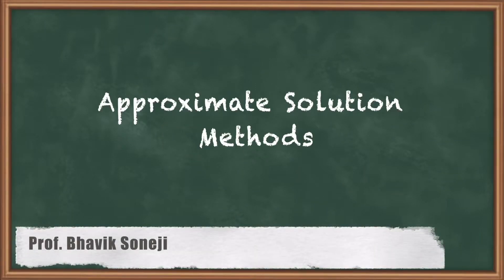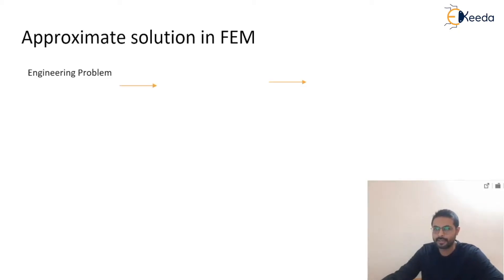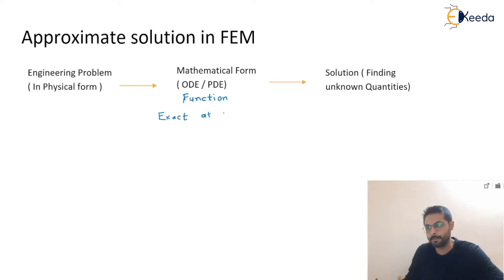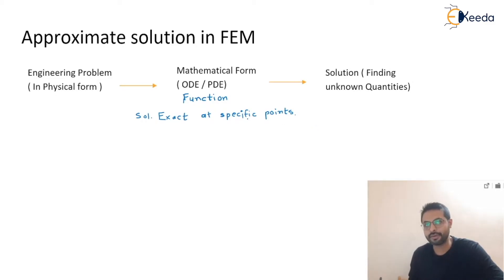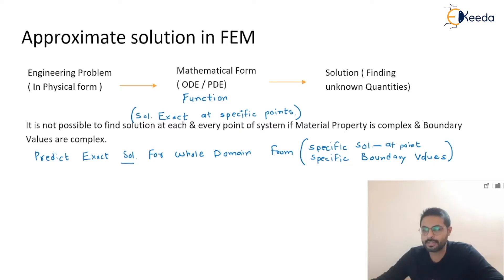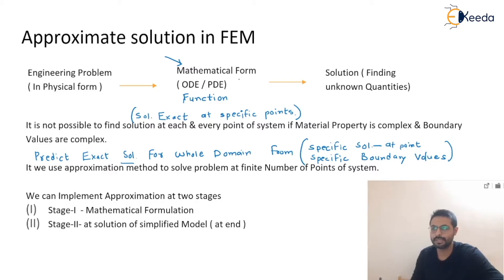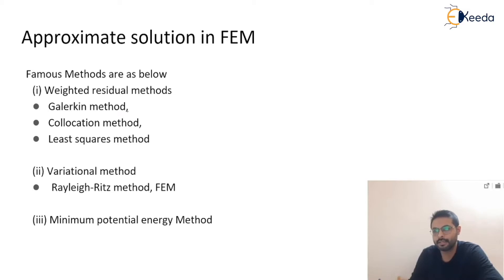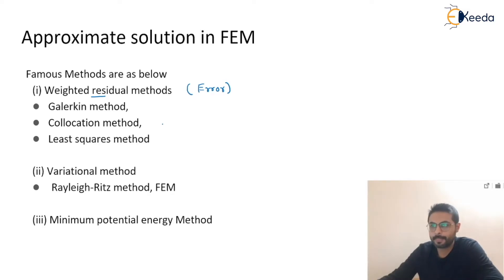Approximate Solution Methods- Finite Element Analysis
Video Name -  Approximate Solution Methods

Chapter - Introduction

Happy Learning